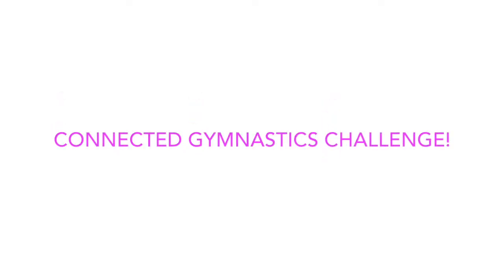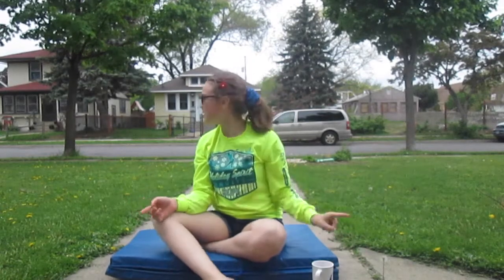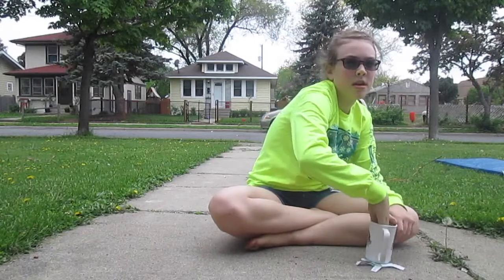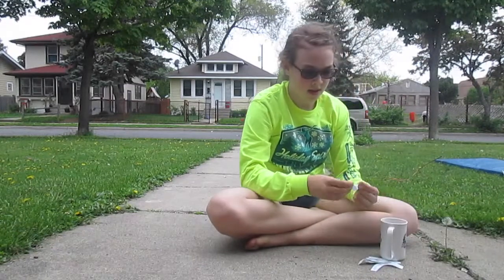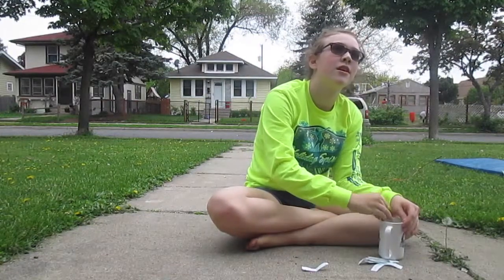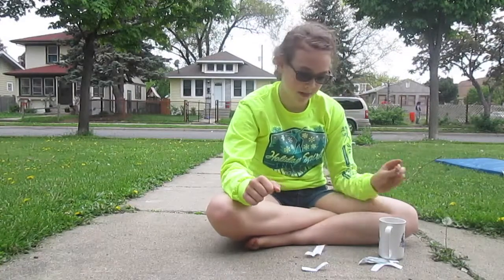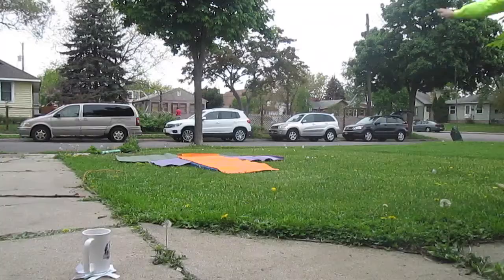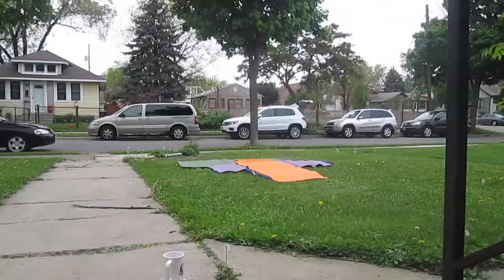Connected Gymnastics Challenge!!!